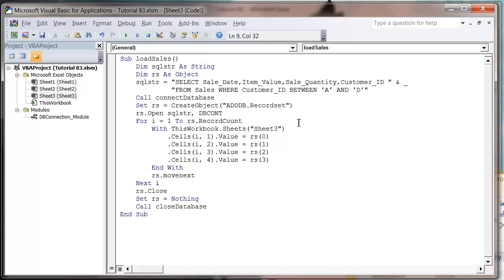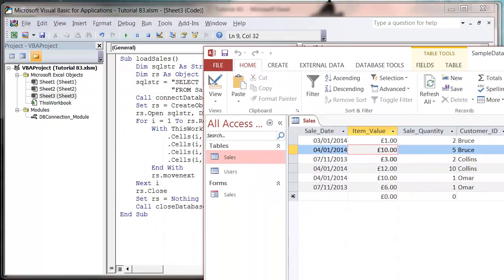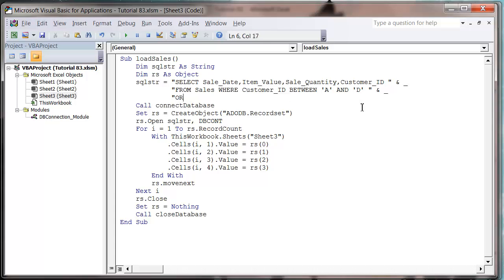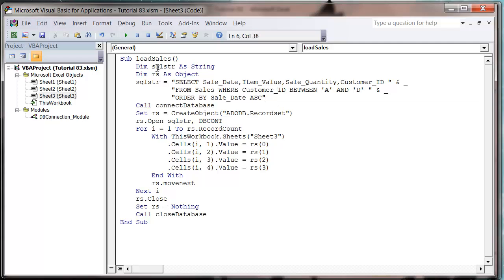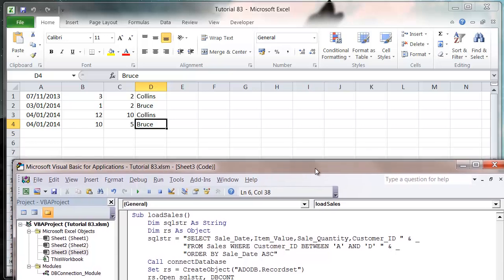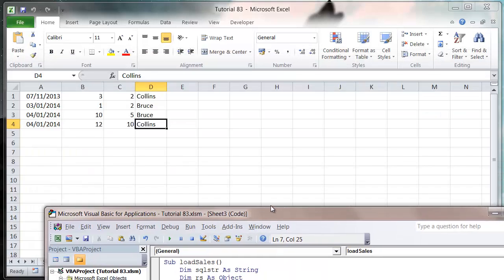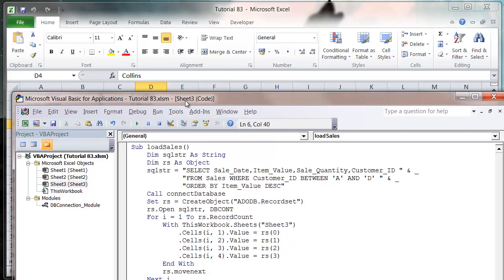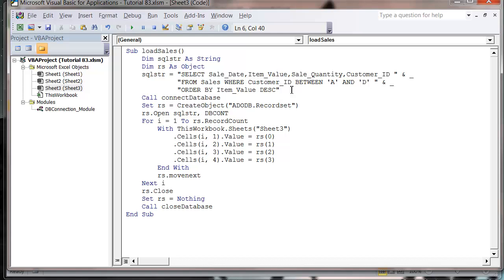Excel 2010 VBA Tutorial 84 - ADODB - SQL ORDER BY